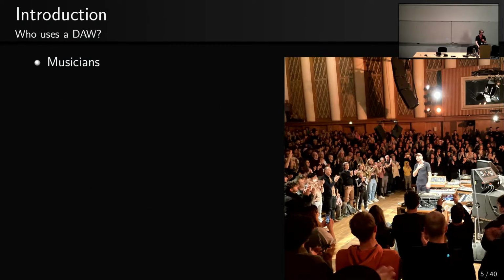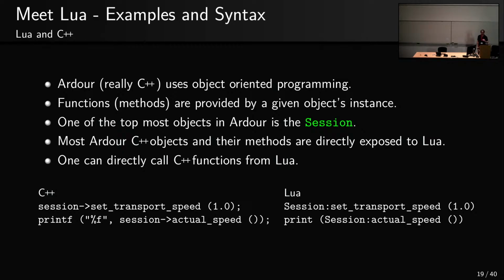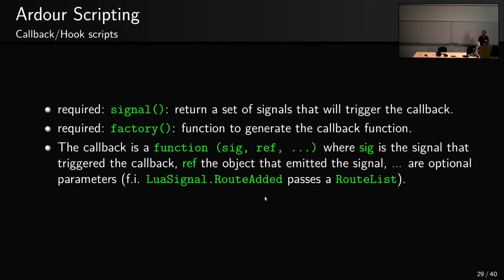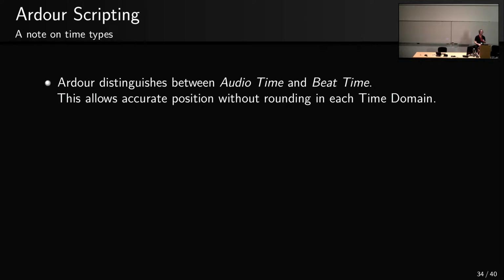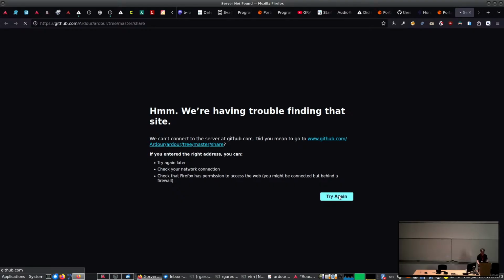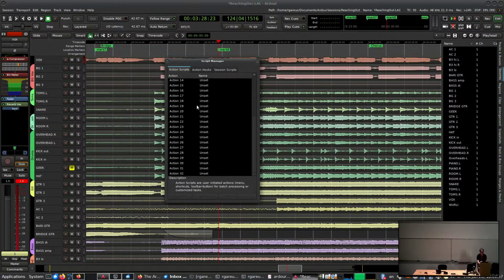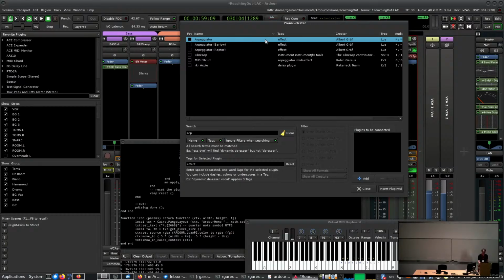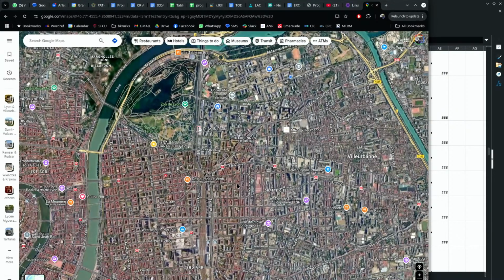LAC2025 - Workshop 1